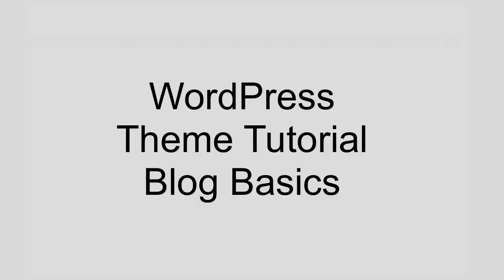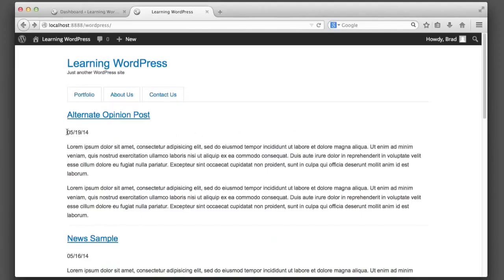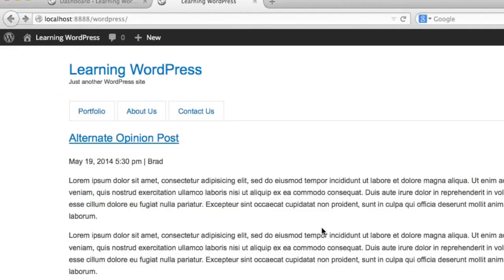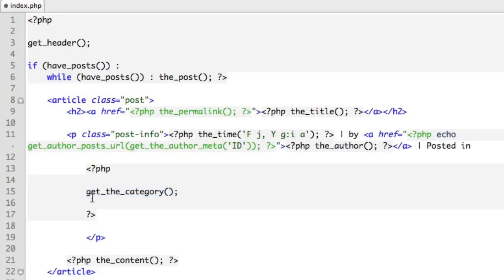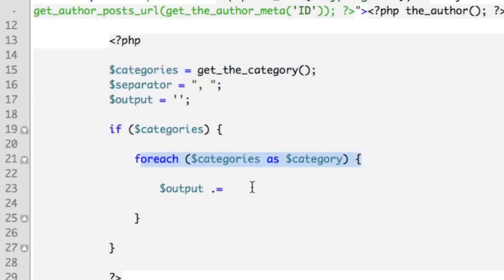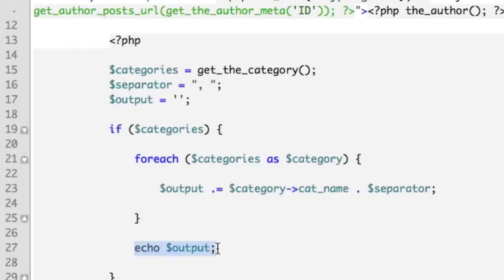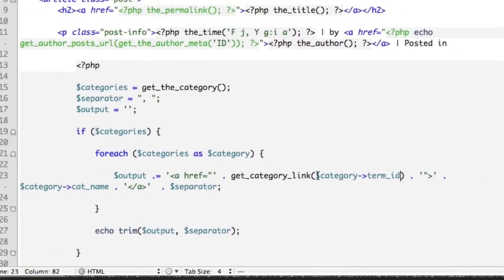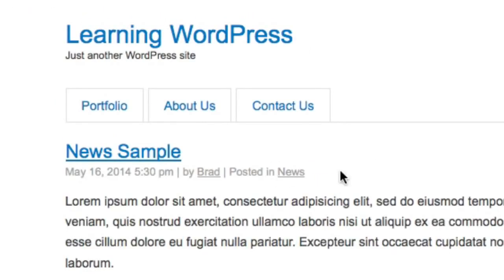WordPress: Post Meta Data